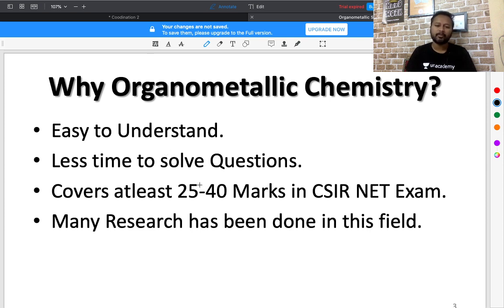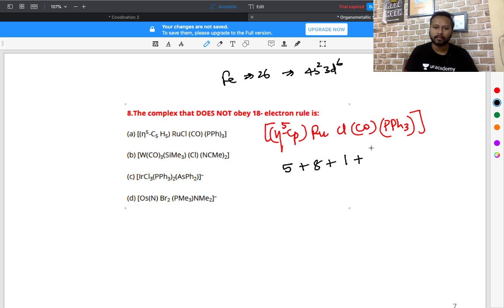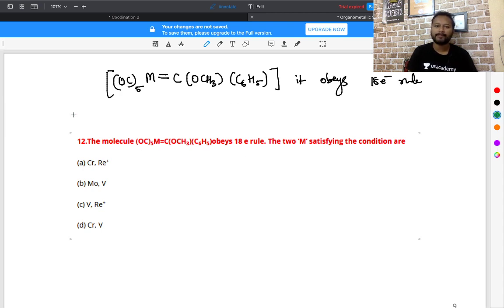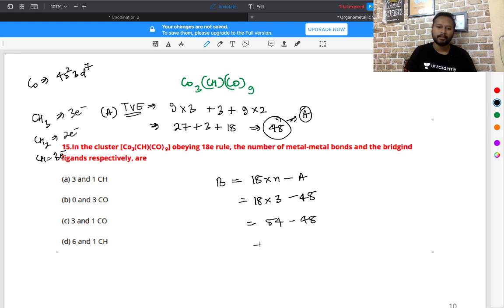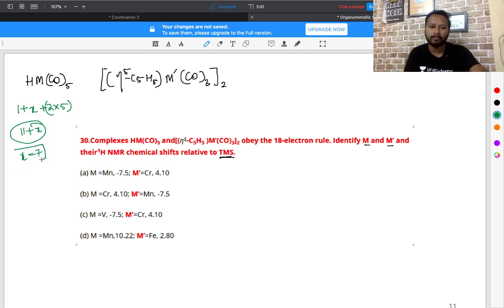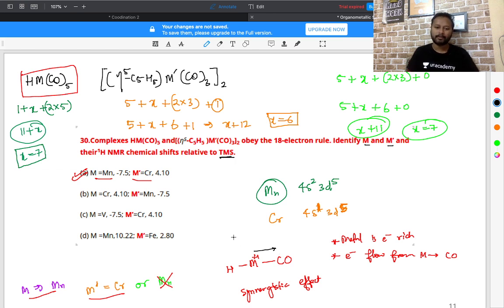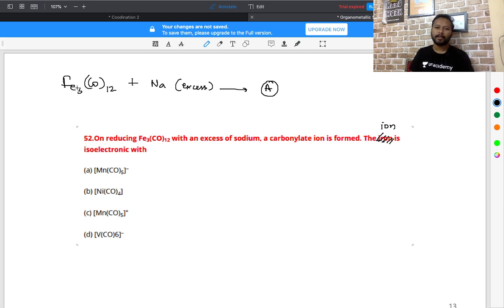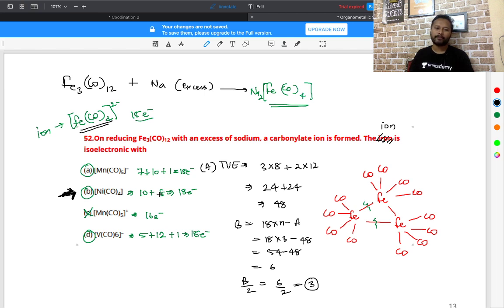FAQs on Organometallic Compounds | Chemical Sciences | Unacademy Live - CSIR UGC NET | Noorul Huda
In this session, the educator will discuss MCQs including Previous Year Questions on Organometallic Compounds

Unacademy Plus Subscription Benefits:
1. Learn from your favorite teacher
2. Dedicated DOUBT sessions
3. One Subscription, Unlimited Access
4. Real-time interaction with Teachers
5. You can ask doubts in the live class
6. Download the videos & watch offline